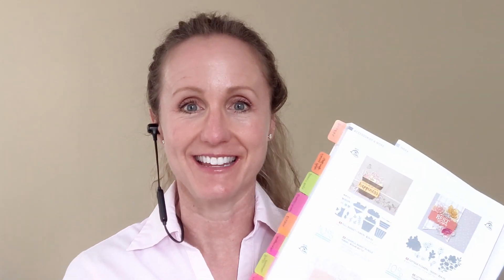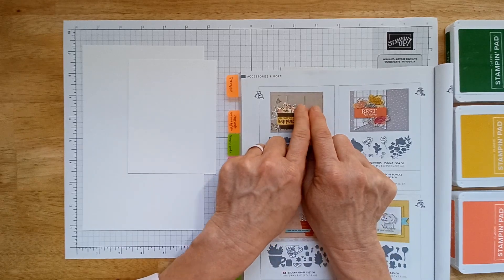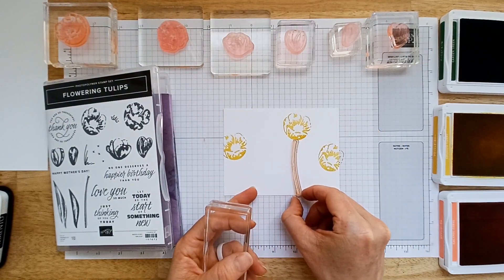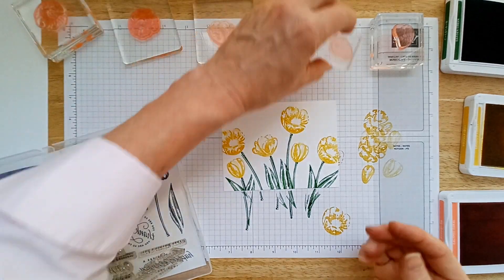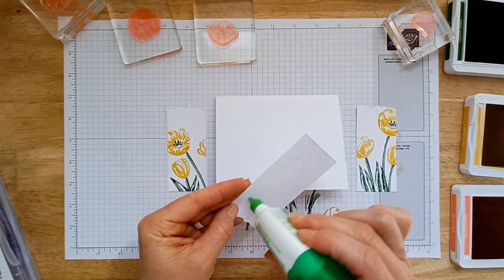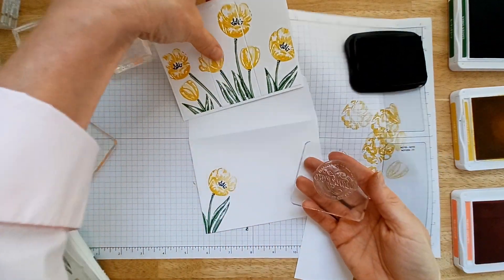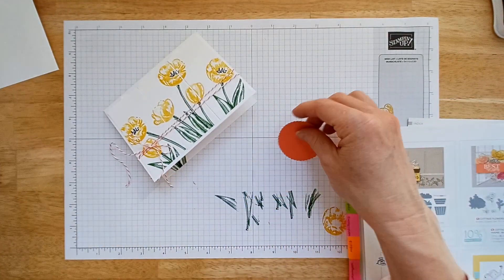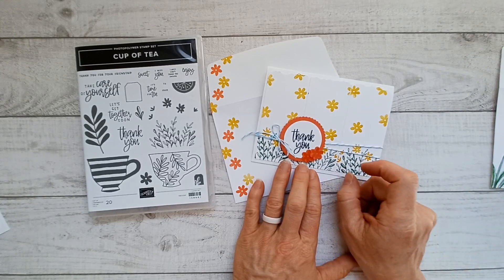How to use ideas from the catalog!!! | Card Making Tutorial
Has a card in the catalog ever caught your eye?  I'll show you how to create it at home and adjust it to work with stamp sets you already own!

I want my customers to get the best deals!

Mr. Sunny Face - Wayne Jones